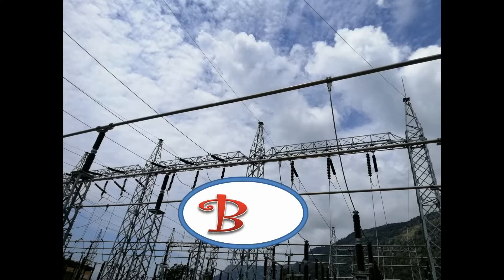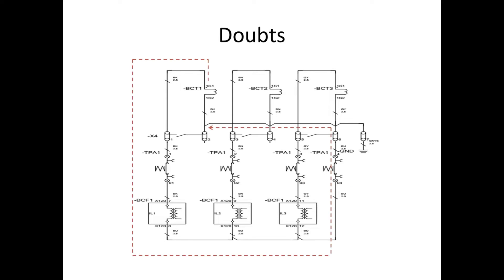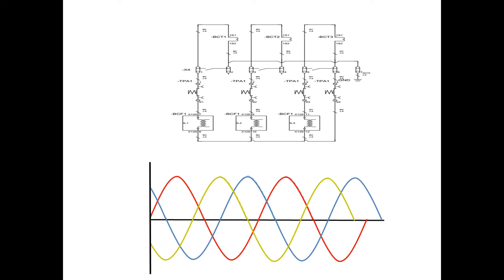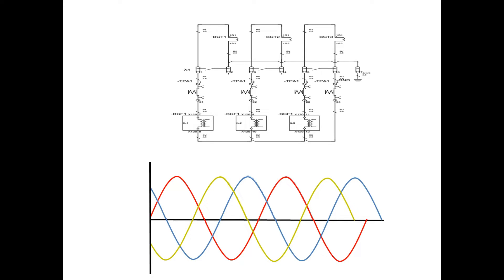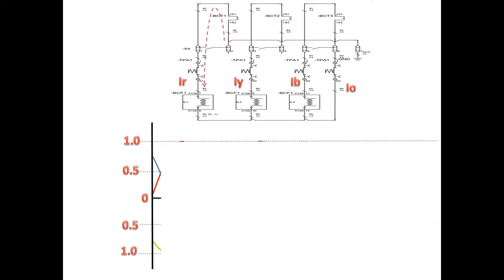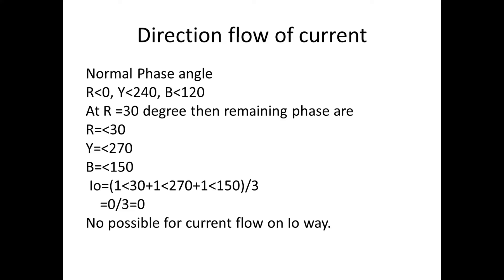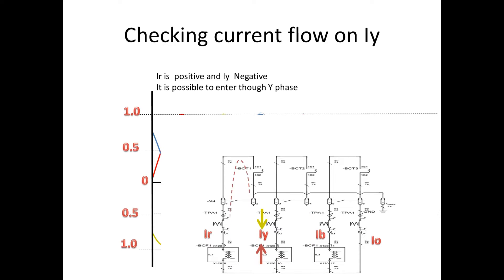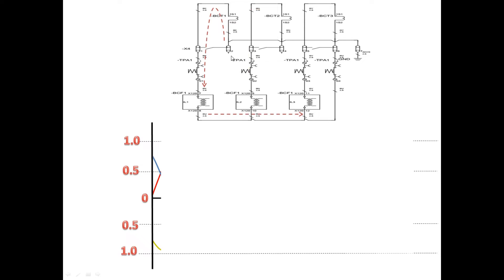3 Phase CT Return Current during balance condition | CT Current closed Path direction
CT Current closed Path direction or 3 Phase CT Return Current path or Star phase current return path. In this video i have show the return path for the current according to my analysis
here you can able to find answer for various question
such as .
AT equal  current flow at R, Y and B  in Star we can see  neutral current is zero then how the corresponding CT get Return current
why current flow on neutral link during unbalance condition,
the amount of current which is flow on neutral link.
ect.